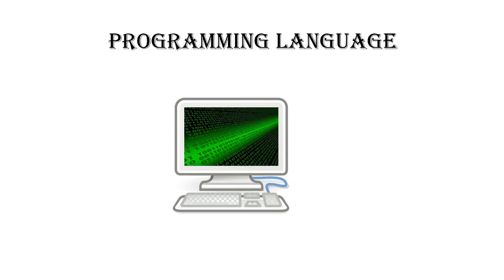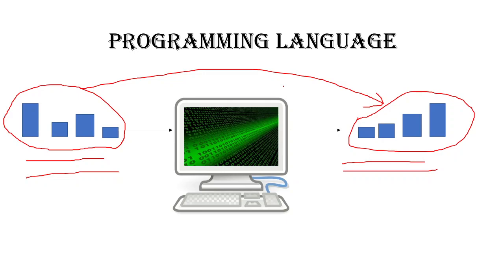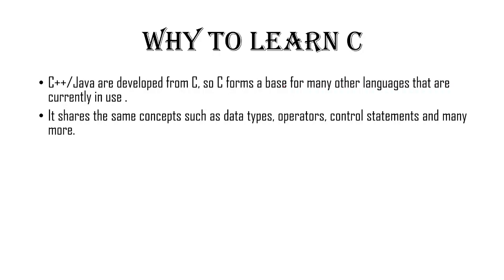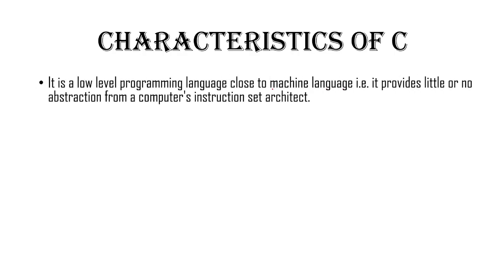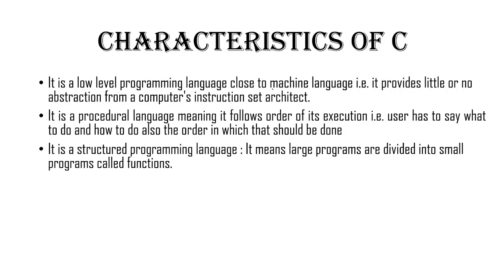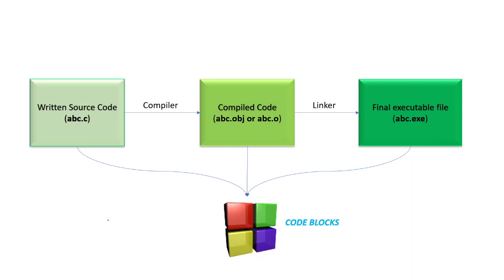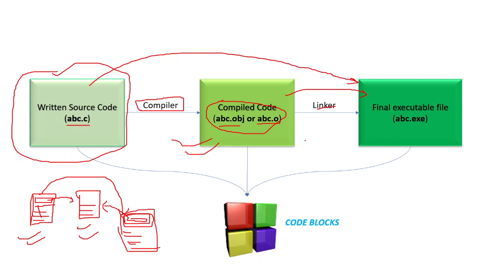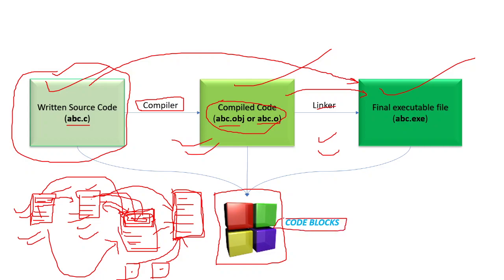Lec 1 Intro to C Programming Language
This is the very first video for the course  C programming Language.
In this video, we have discussed What is a programming language and Why to start learning C Programming Language.

This is my very first video on Youtube, If you liked the video please like it, share it, and subscribe to it, and provide your valuable feedback in the comments section.